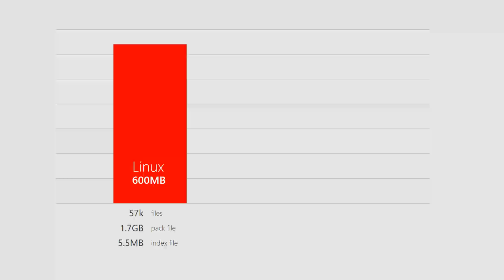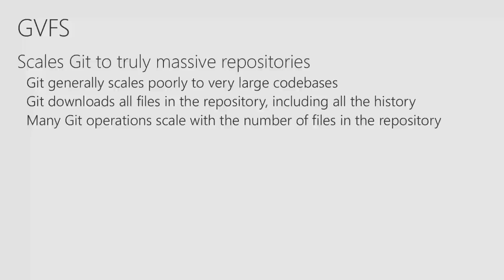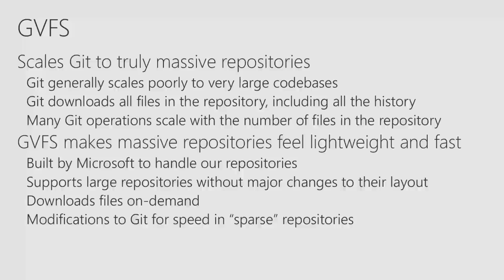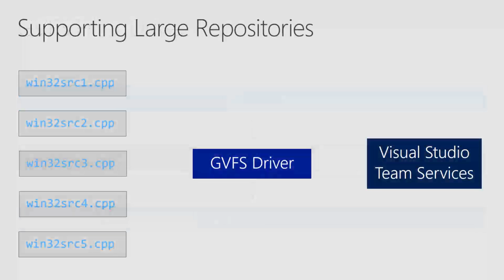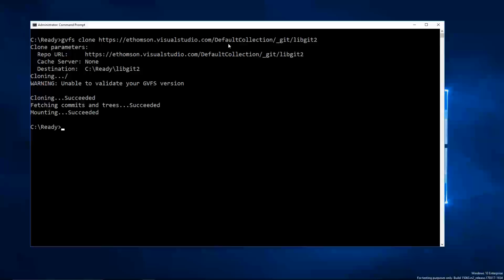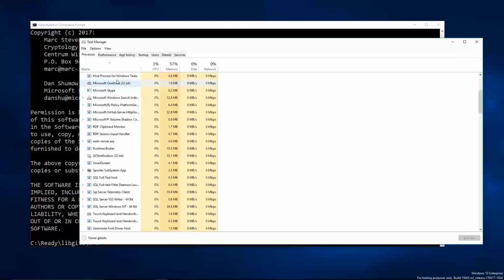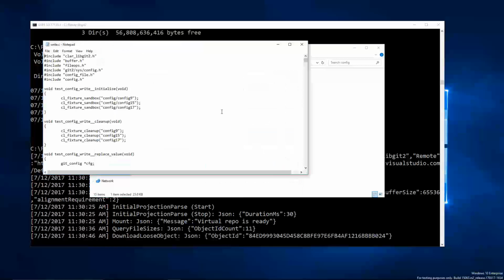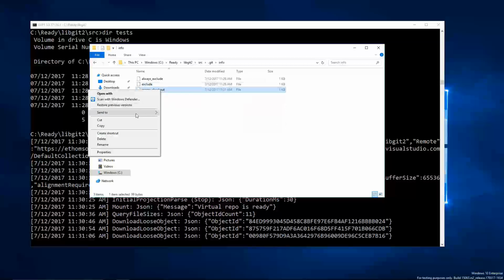Introduction to GVFS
An introduction to GVFS, the Git Virtual Filesystem, a new technology from the Microsoft Visual Studio Team Services Team which allows Git to handle Enterprise Scale repositories like the Microsoft Windows source code.